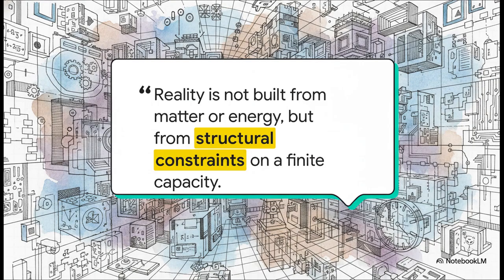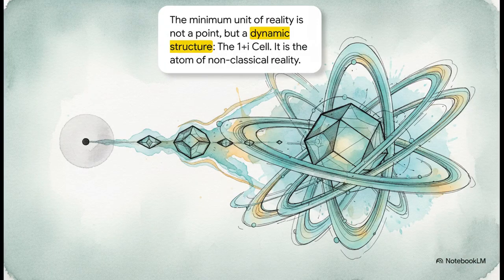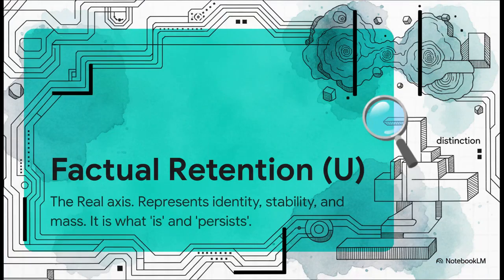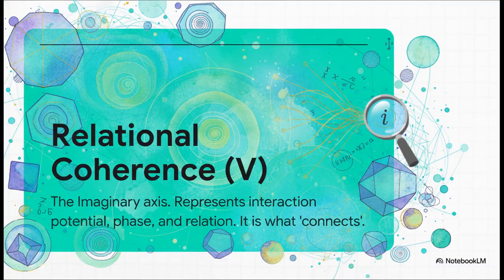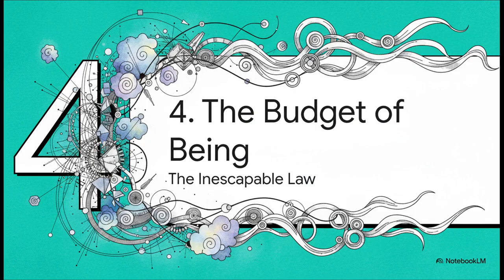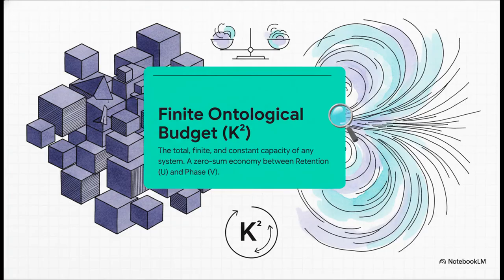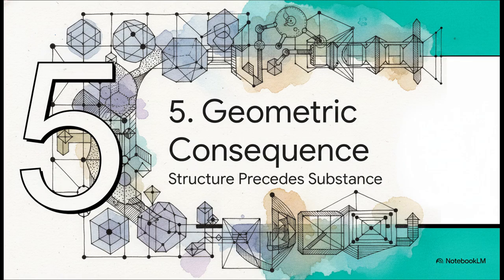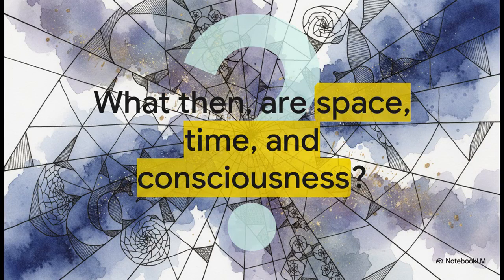The Blueprint of Reality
This video presents a structural framework for understanding reality as an ordered system governed by necessary constraints rather than arbitrary formations. Within the perspective of Ontological Hierarchical Emergence, OJE, reality is not described as a collection of independent elements, but as a coherent architecture arising from fundamental operations that define what can exist and persist.

We examine how structure, stability, and emergence are not accidental, but the result of underlying rules that regulate distinction, retention, and composition. The universe is approached as a system that must satisfy internal consistency at every level, from the most basic configurations to complex forms of organization.

The concept of a blueprint is not used metaphorically, but as a precise indication that reality unfolds according to constraints that determine its possible states. These constraints generate order, limit chaos, and define the boundaries within which all phenomena occur.

This analysis aims to clarify that understanding reality requires moving beyond observation into the structural conditions that make observation itself possible.